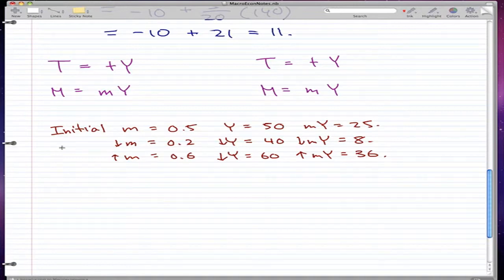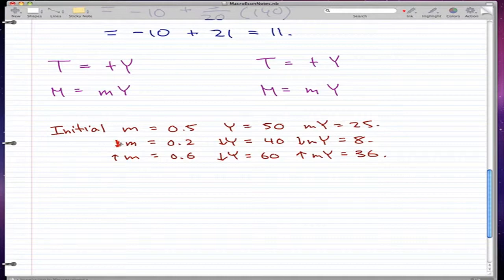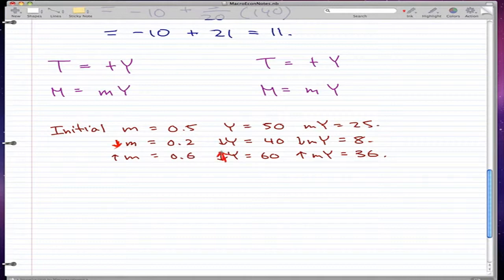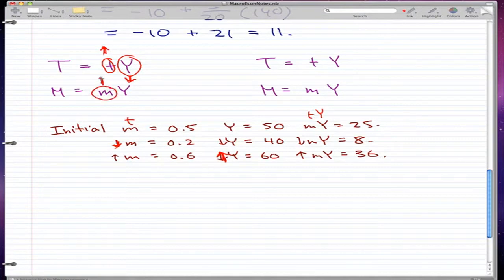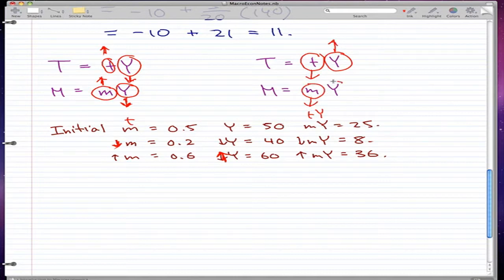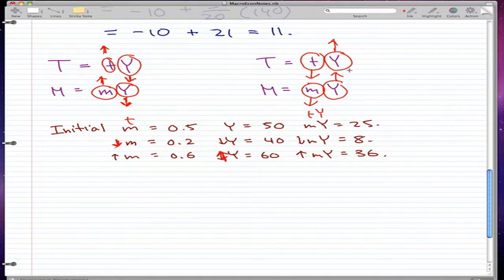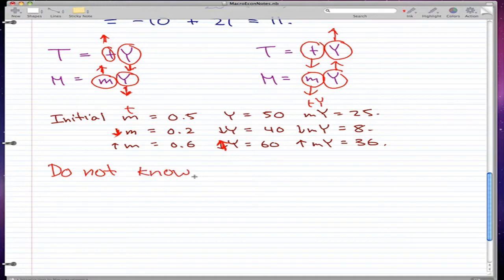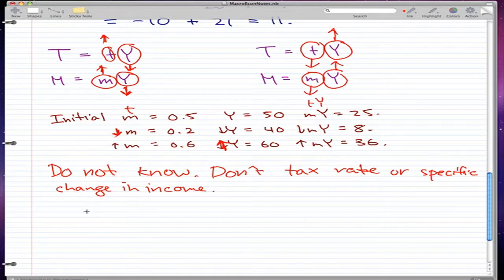Macroeconomics - 29: Tricks of the taxes and imports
Coverage:

Taxes and imports, and how exams can trick you went your not awake.